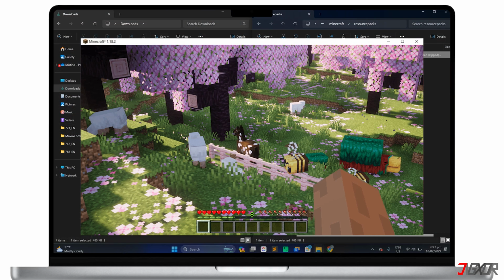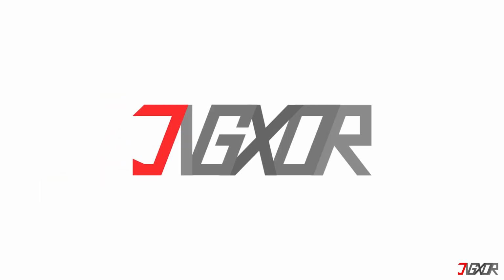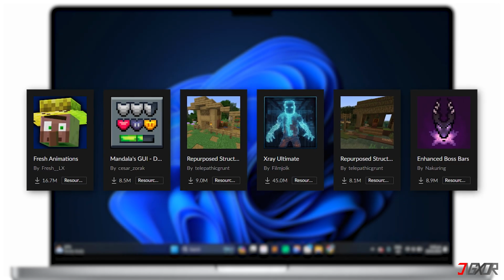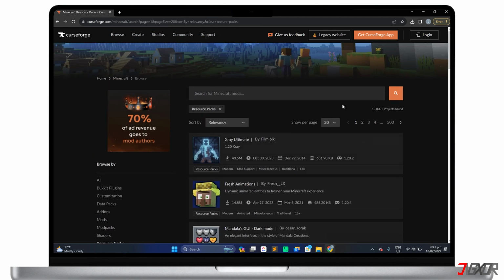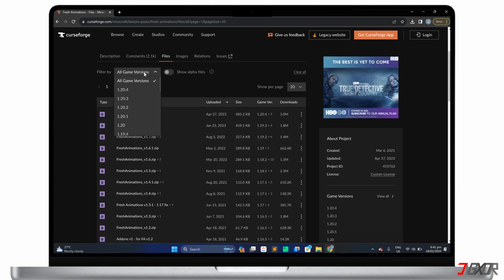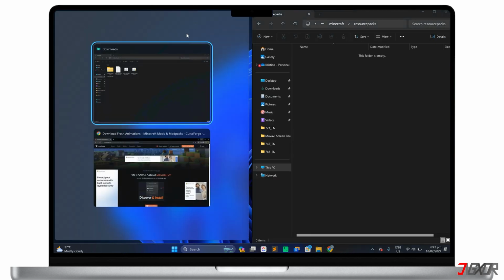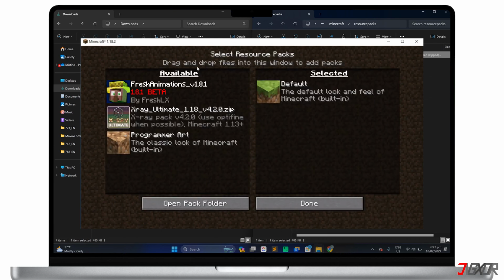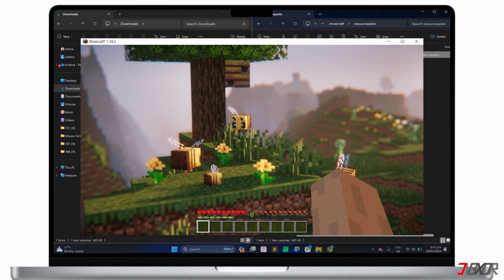How To Install Texture Packs In Minecraft Java! [Updated Method]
If you are a meticulous gamer who is looking for a way to create great visuals as you play in Minecraft, you can actually do that with the help of texture packs. Texture or resource packs are packages that you can install in Minecraft and apply multiple visually appealing objects, blocks, and more. In this video, I am going to show you how to add texture packs to your Minecraft Java Edition game. Yours Jigxor

Video: 789